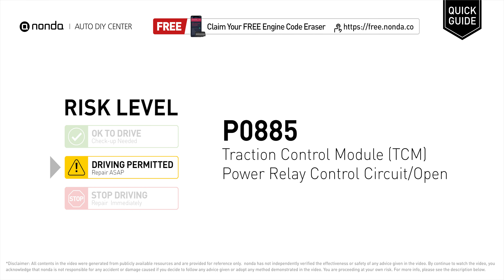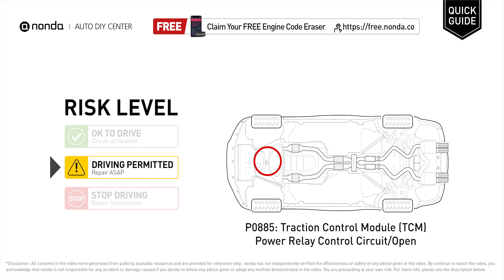What is P0885 Engine Code [Quick Guide]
Claim your FREE engine code eraser

Engine Code P0885: Traction Control Module (TCM) Power Relay Control Circuit/Open
It means the PCM has recognized a problem in the traction control module communication circuit.
Replace the TCM power relay. Replace the Traction control system ON/OFF switch.

Risk Level:
DRIVING PERMITTED
Repair ASAP